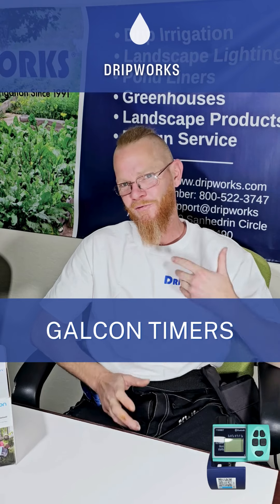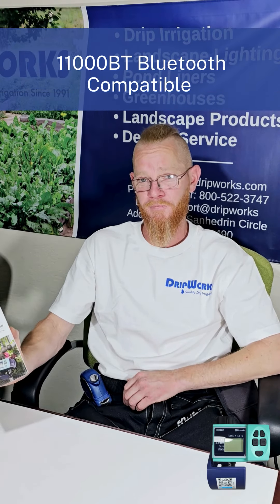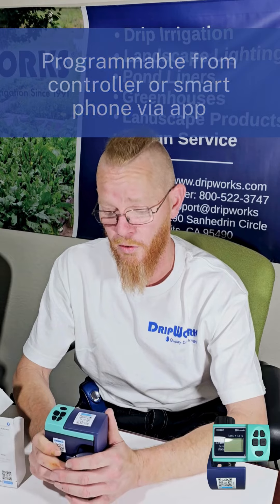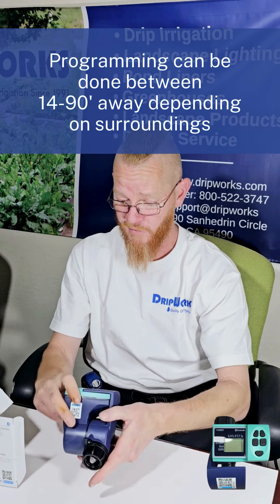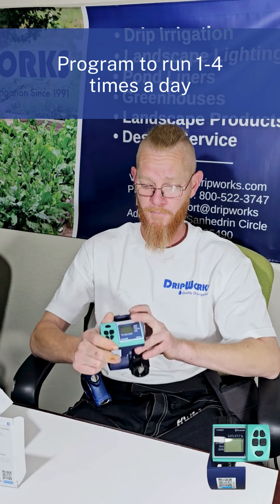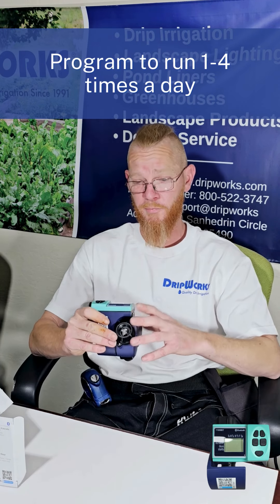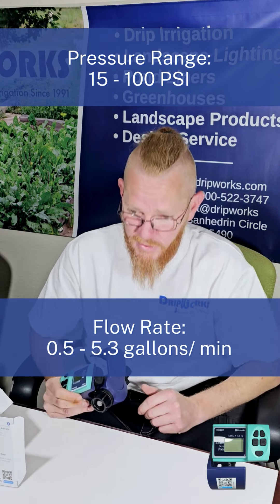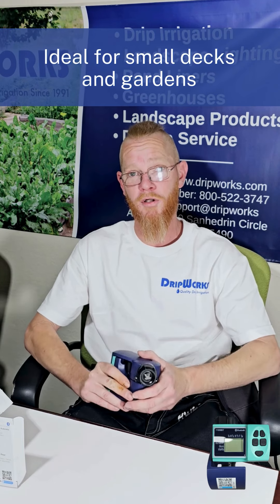🌿 Get the scoop on our Galcon 11000BT Bluetooth Timer straight from Brandon at Dripworks! 🕒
Compact yet powerful, this battery timer is perfect for small decks and gardens. With weekly planning and easy programming via a smartphone app, it's the ultimate watering solution.